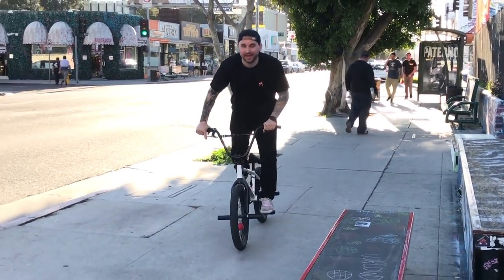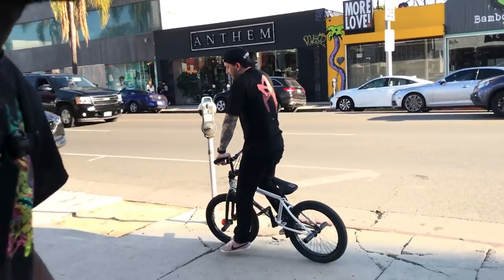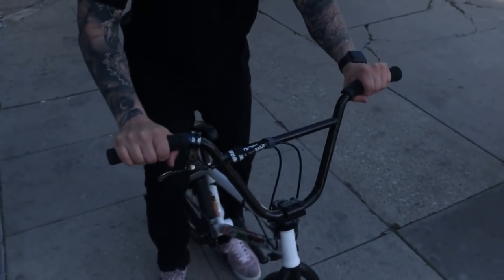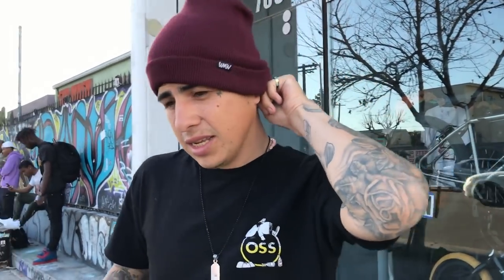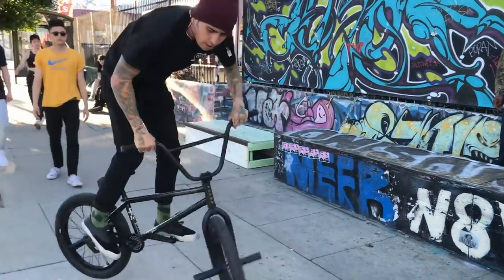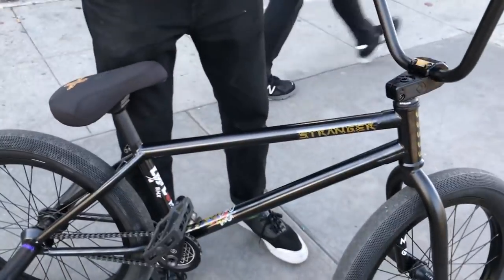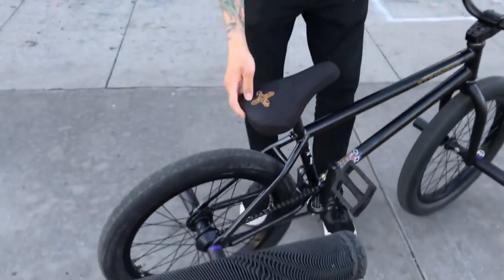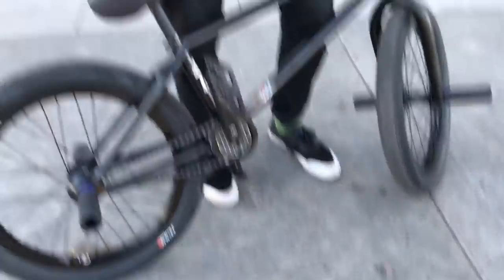HOW TO BEAT ANYONE AT A GAME OF BIKE!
For today's How To Tuesday, Nate Richter joins me as we show you,